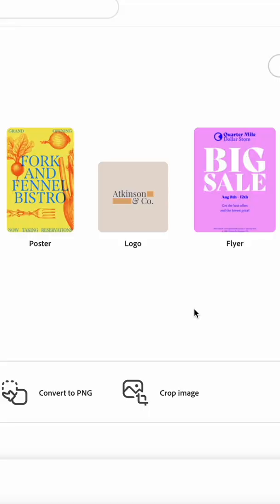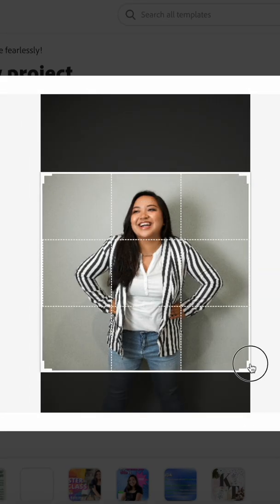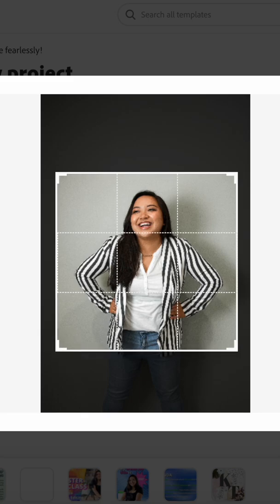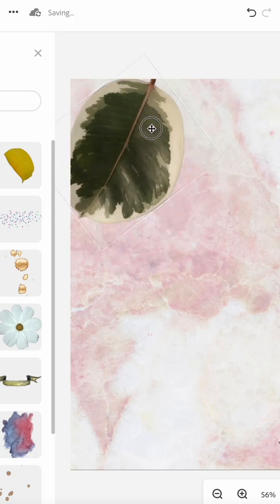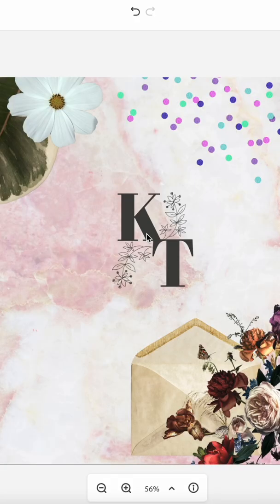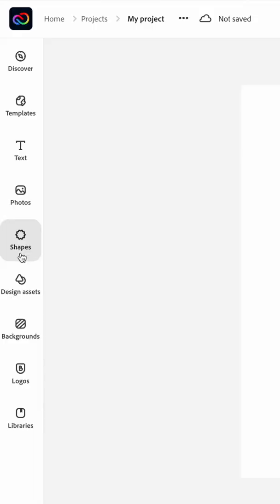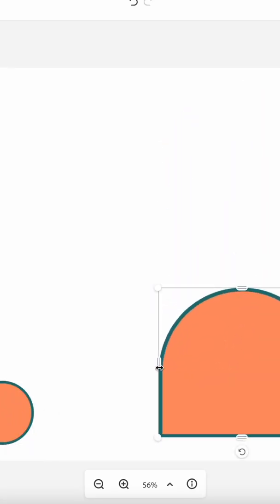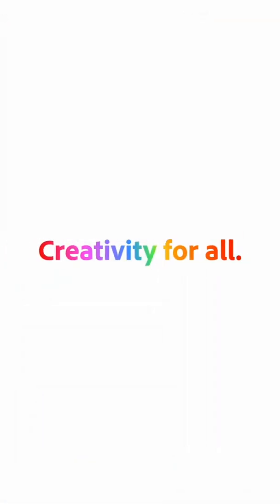Crop Image, Drag n Drop, & Basic Shapes 🟧 🟡 Make Stand Out Social Content for FREE!